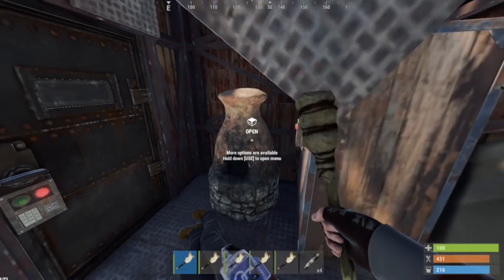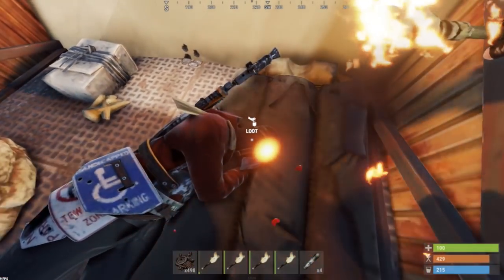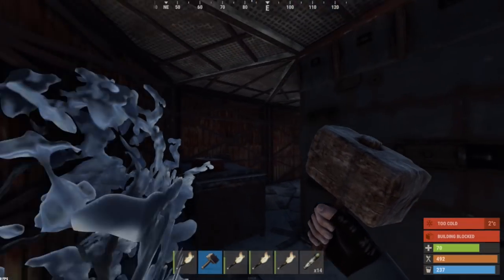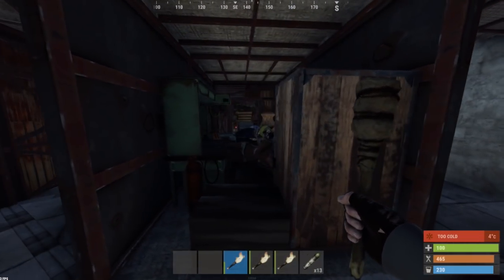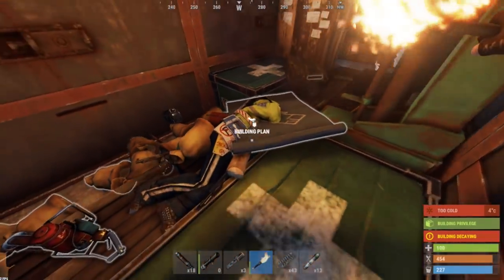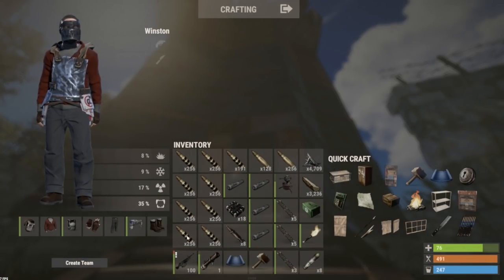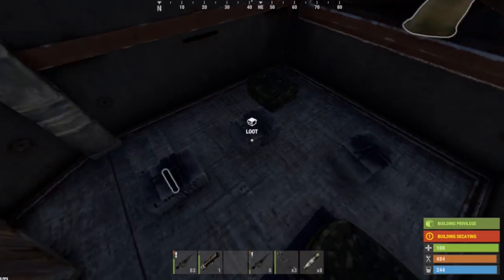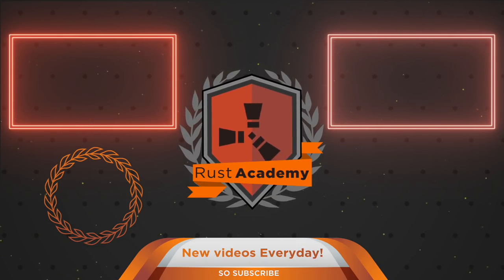i raided ARMORED BASES with a TORCH (NEVER BEFORE SEEN)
I made sure to destroy ever wall, door, sleeper, or TC with a TORCH.

1st Song: PLUTO
2nd Song: CRISIS
3rd Song: 500K
4th Song: GOGGLES
5th Song: SUPERBOWL